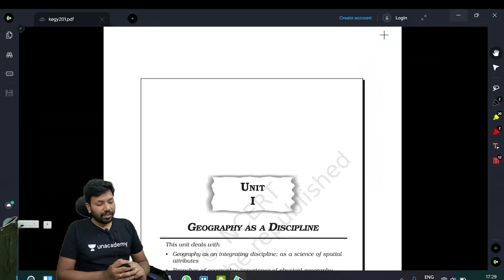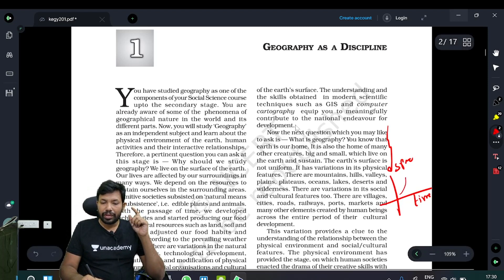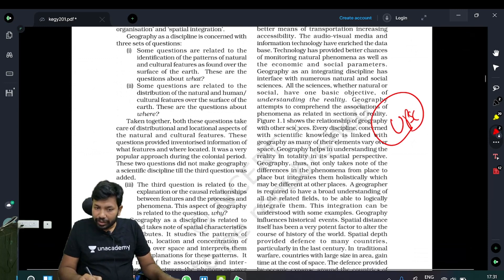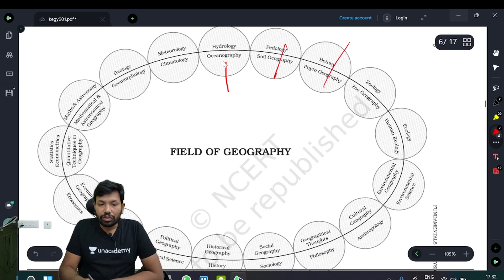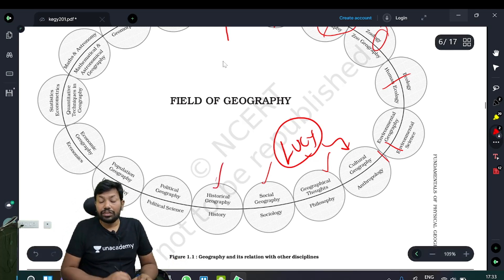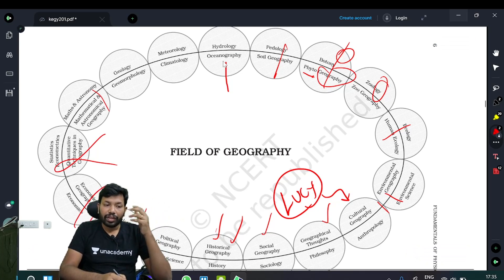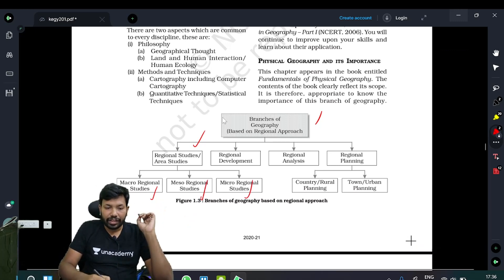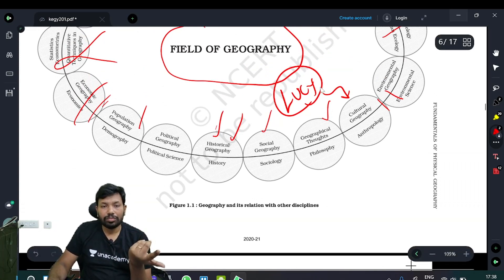Ch 1: Class: 11 | Geography | NCERT In Telugu | Geography as a Discipline | IAS in Telugu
contemporary India 1 class 9

contemporary India 2 class 10

Launching UA LITE - Test Series Product 🎁

- Weekly Tests (total 60 tests in one year subscription)
- Weekly Analysis of tests with solutions by Top Educators
- Performance Index to track & improve your performance

Update your Unacademy app to view the UA Lite page, Let’s Crack it! 🚀🚀